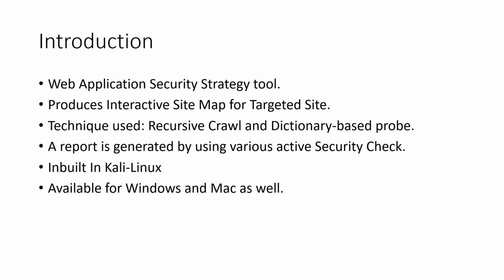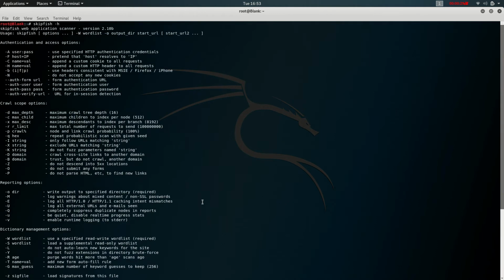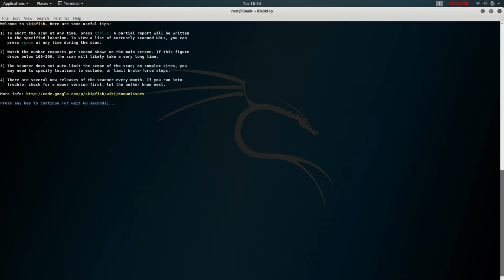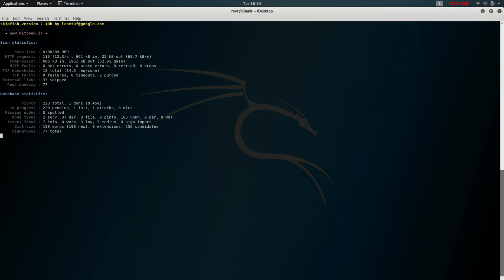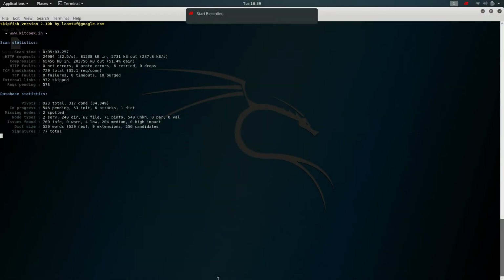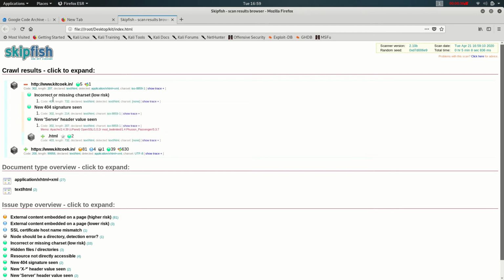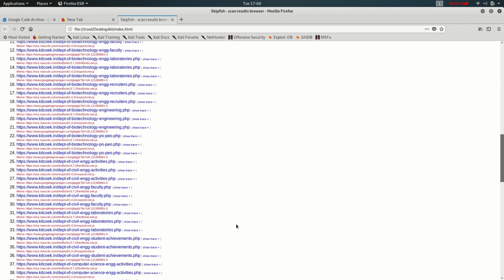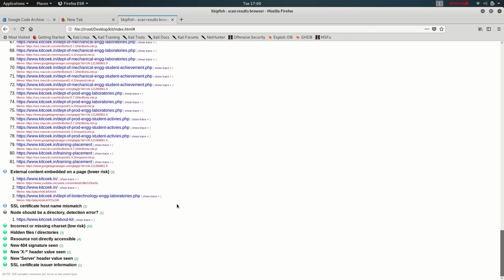SkipFish | Demonstration | Kali Linux Web Scraping Tool